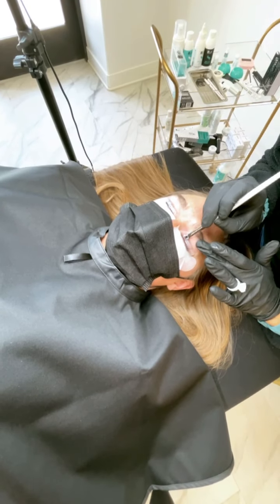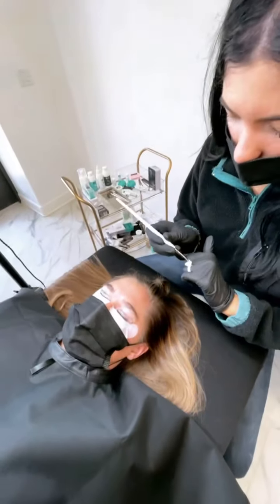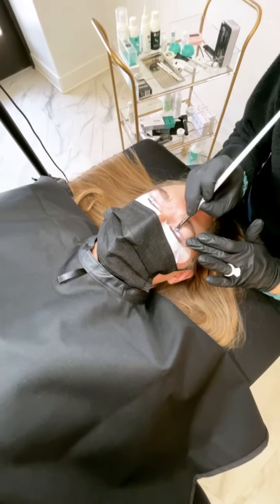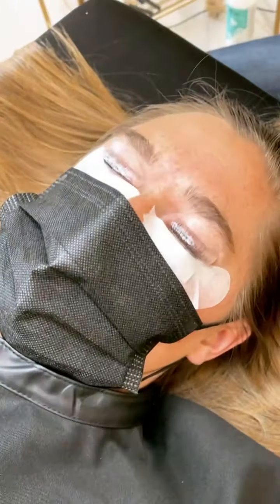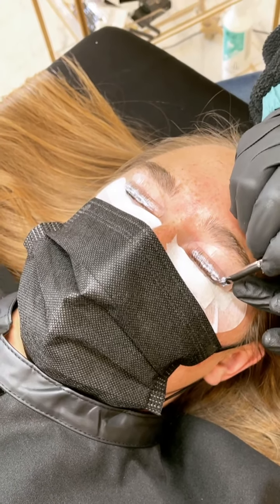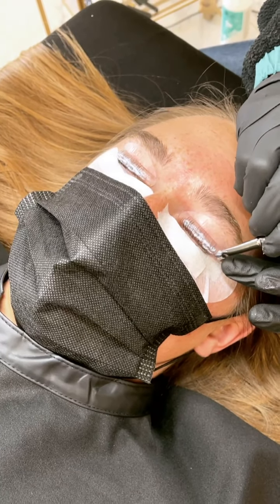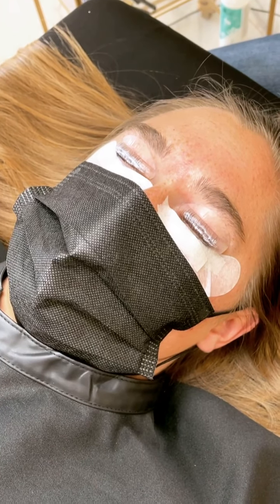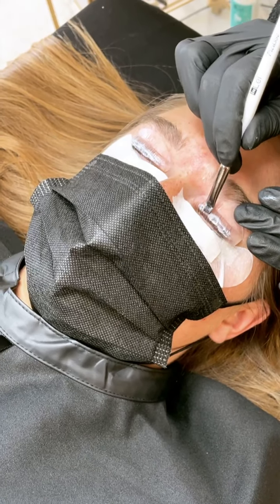My Absolute Beauty Mobile App Launched!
You're part of the MyAbsoluteBeauty Family 💖

MyAbsoluteBeauty Team